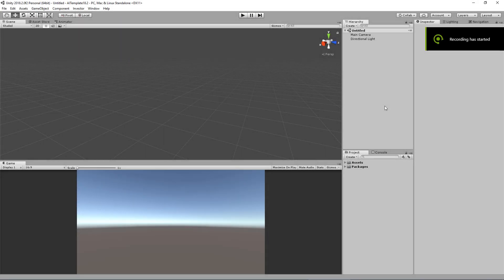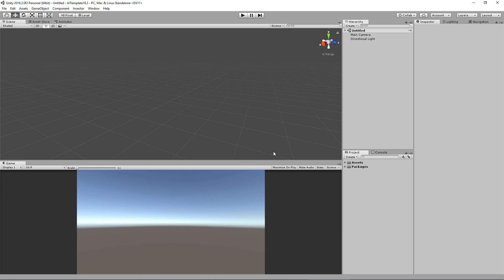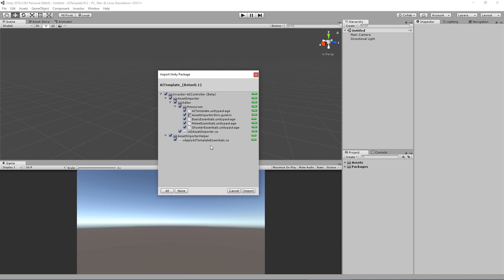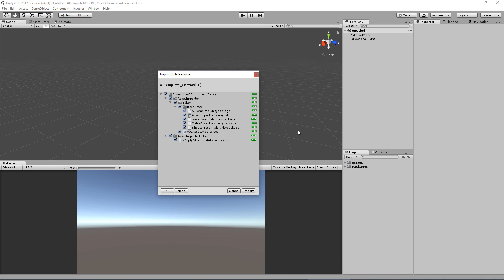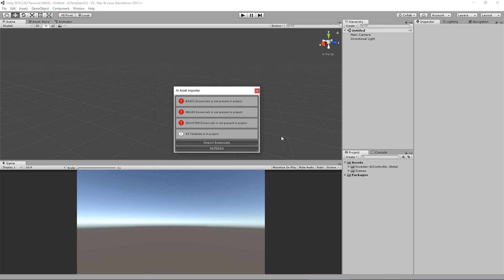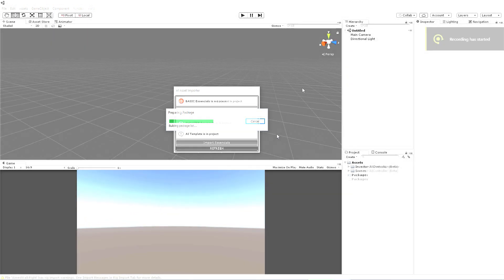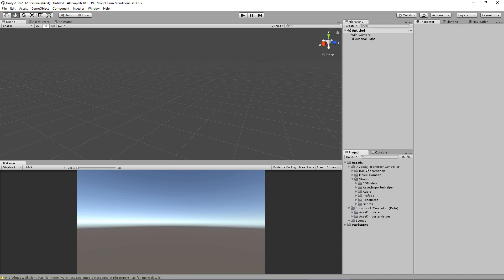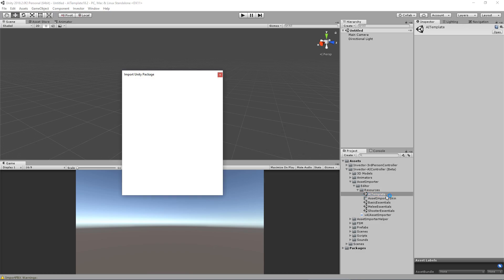1# Invector AI Template - Importing the AI Template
How to import the AI Template